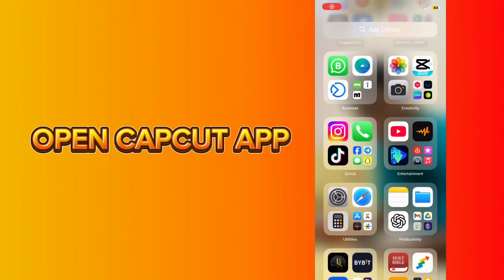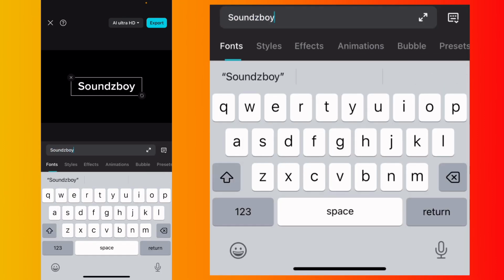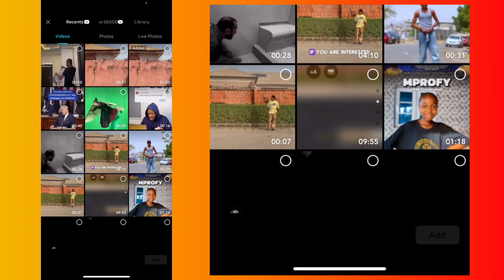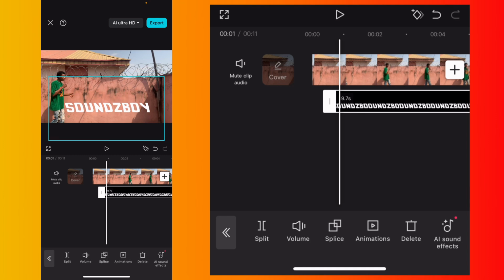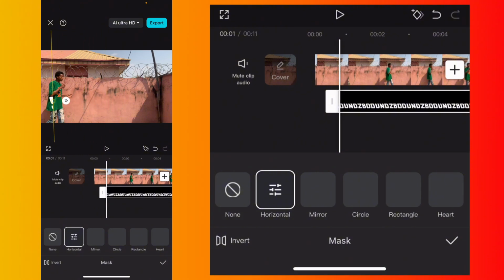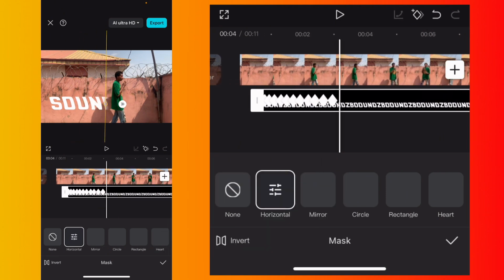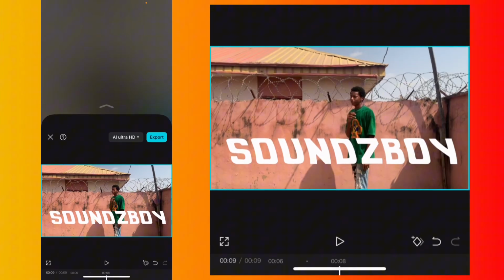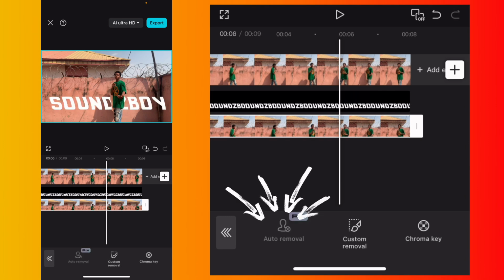How to Do Text Reveal Edit in CapCut | Smooth & Easy Tutorial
Want to create an eye-catching text reveal effect in CapCut? In this tutorial, I’ll show you step-by-step how to make text appear smoothly in your videos using simple CapCut editing tricks—perfect for content creators, video editors, and mobile editors!

📌 What You’ll Learn in This Video:
✔️ How to create a smooth text reveal effect
✔️ The best CapCut effects & transitions to use
✔️ Pro tips to make your text animation look professional

🔥 Whether you’re a beginner or a pro, this CapCut text animation tutorial will help you create stunning text effects in minutes!